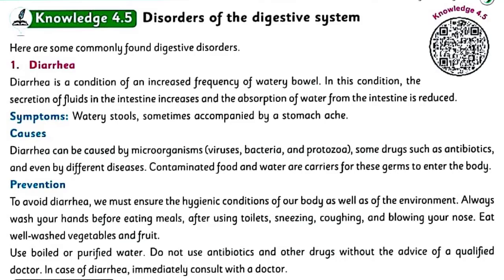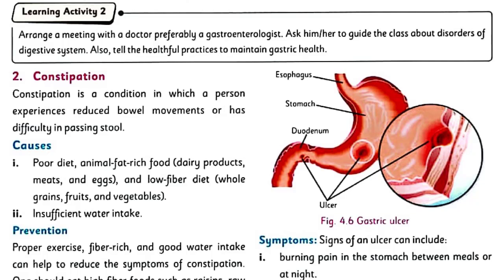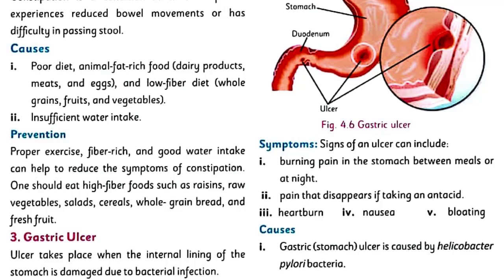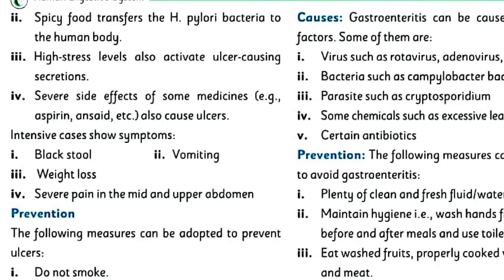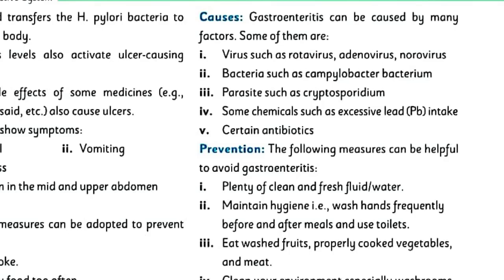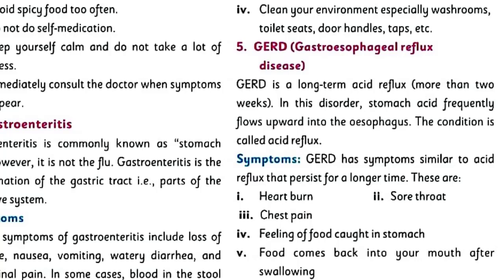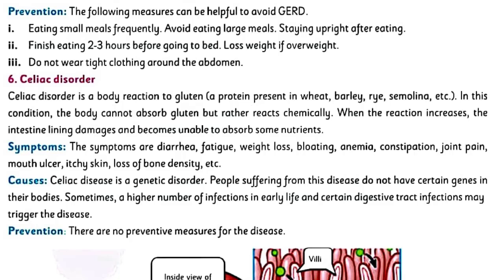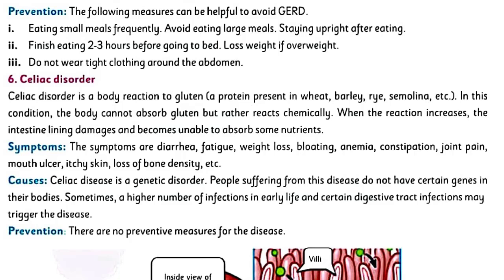General Science 6th -Chapter 4- Human Digestive System - Cantab series page 42-46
General Science 6th  -Chapter 4 -Human Digestive System - Cantab series page 38-39

n this video all digestive organs of the human body are explained in detail and their functioning is described. We will look at the salivary glands, the esophagus, the stomach, the small intestine, the large intestine and the liver with the gall bladder.